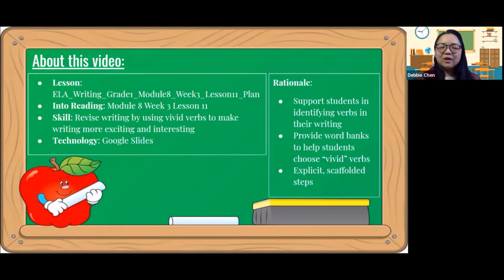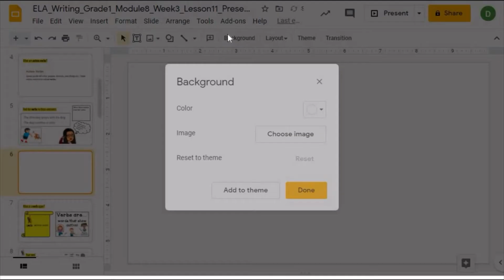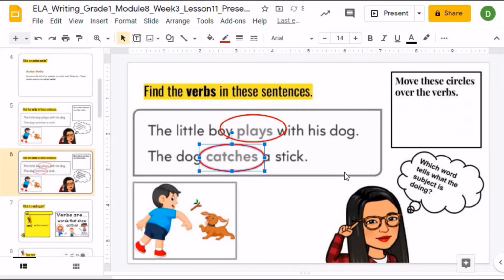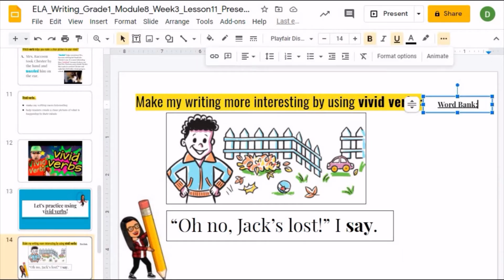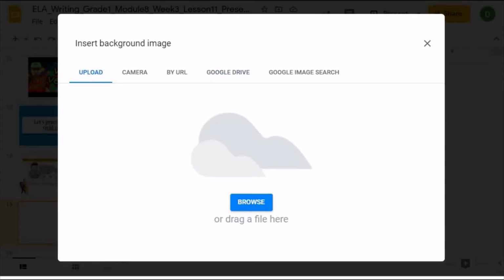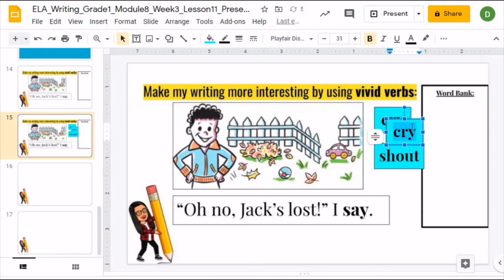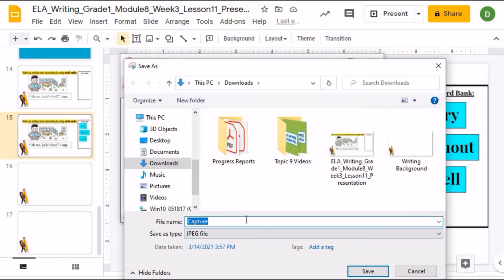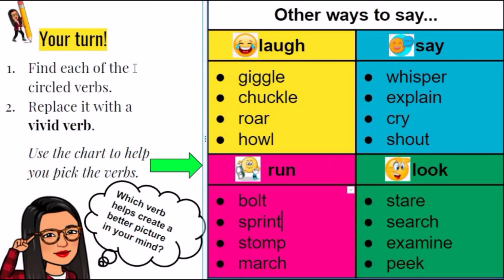ELA_Writing_Grade1_Module8_Week3_Lesson11 1 of 2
How to make Google Slides interactive by making specific components moveable, specifically moveable tiles in a word bank. This activity is to support students in revising their personal narratives by adding vivid verbs.